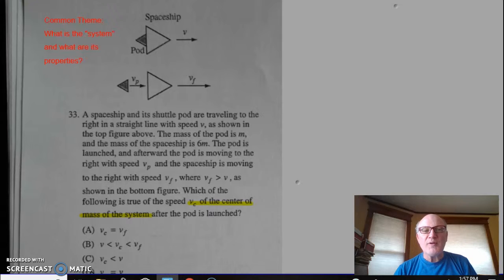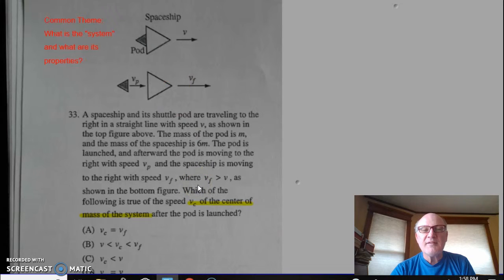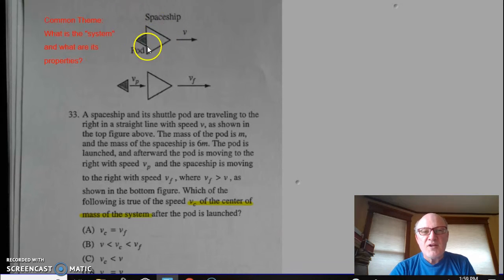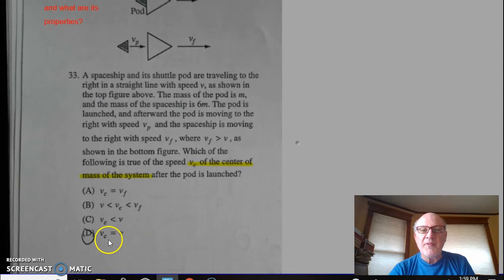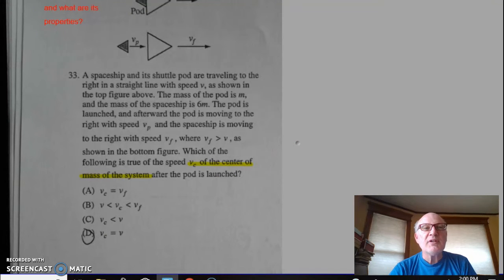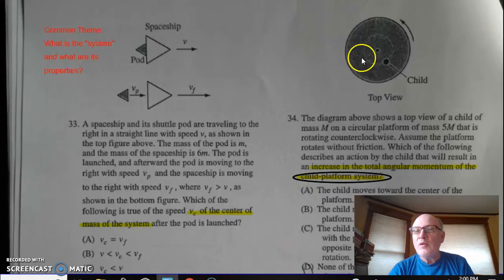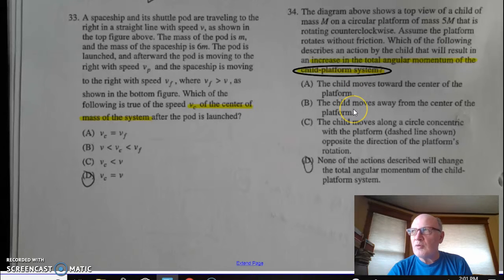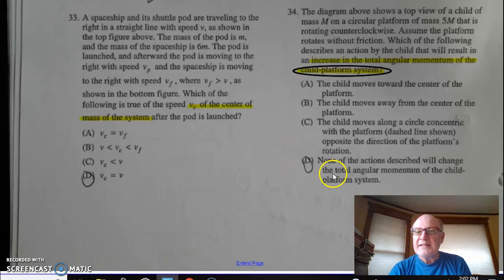WUHS MC 33-34